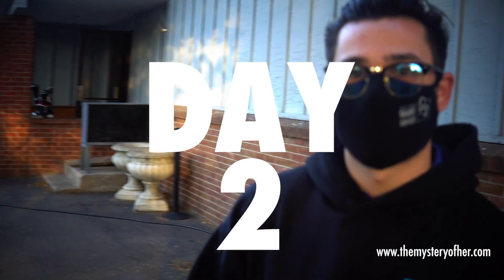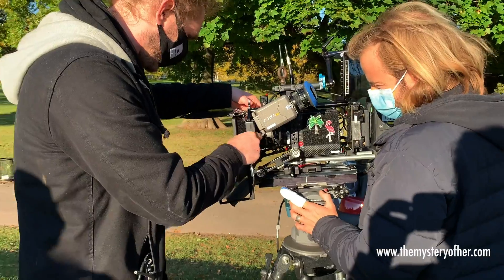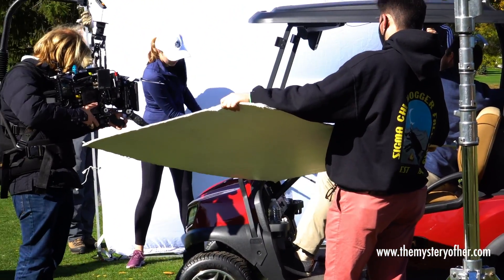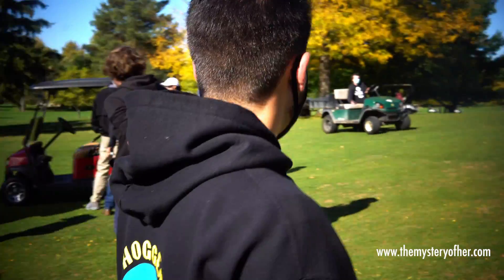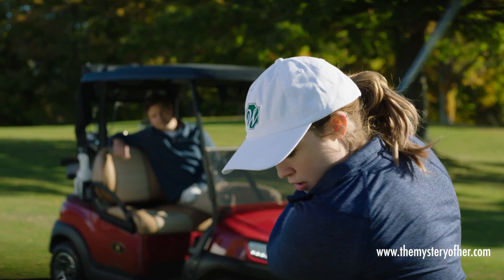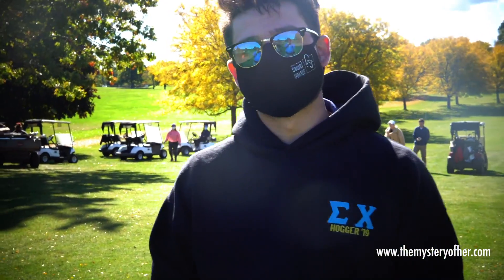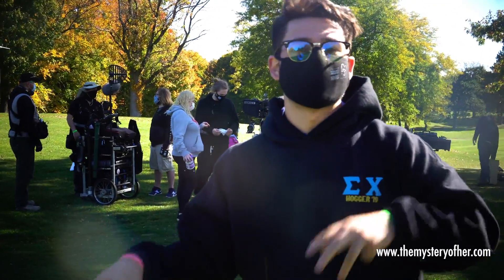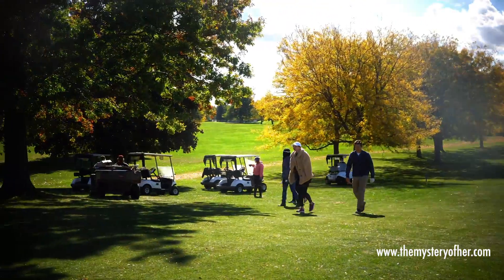AKA ETHAN | Day 2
AKA Ethan - Day 2. Catch a glimpse at what goes into multiple production moves in a full-day shoot - and how we snuck in two different locations in one day! Some may say it's exhausting... we say it's efficient. (And also exhausting).

The Mystery of Her: After a near-fatal car accident, a popular high school student loses her memory and gets a second chance at a more meaningful life.

Follow us for more clips, insight, and updates on the film COMING MARCH 1ST 2022! ⤵️